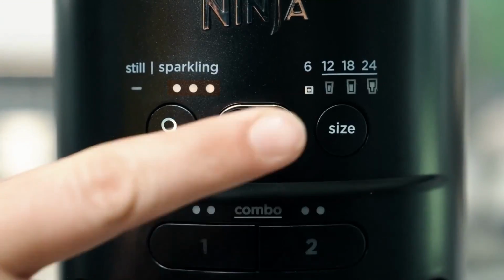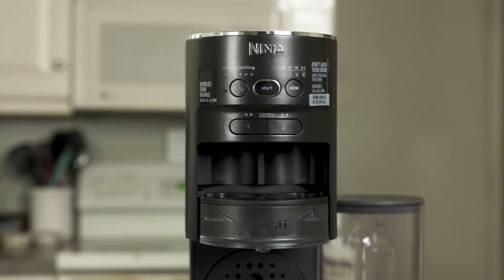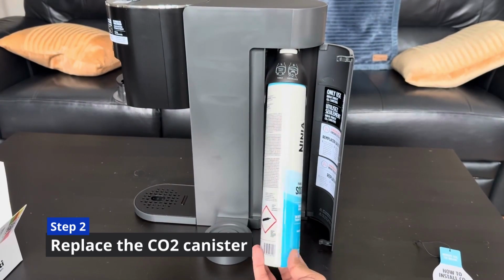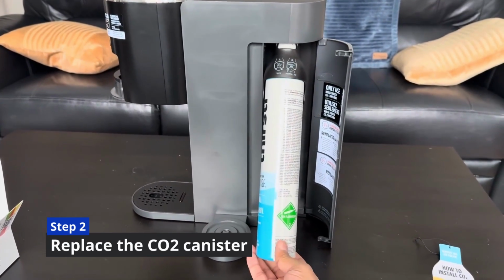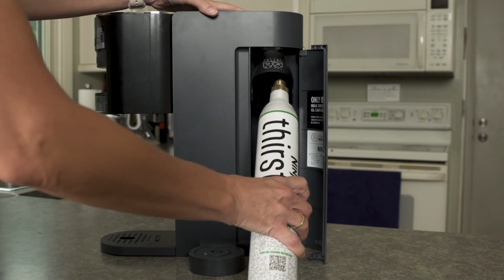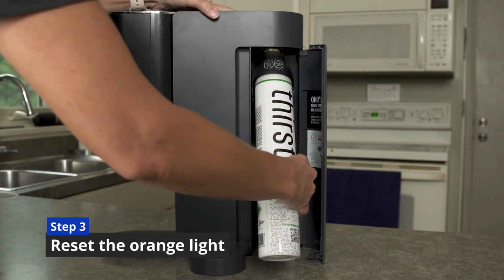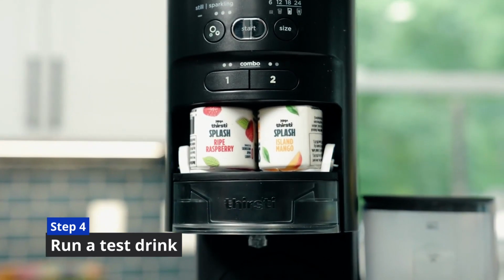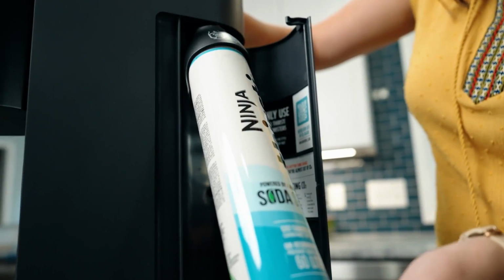Ninja Thirsti Sparkle Button Turned Orange? Here’s What to Do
Sparkle button light on your Ninja Thirsti WC1001 turned orange? That means your CO2 is running low. Here’s how to replace the canister, reset the light, and test the fizz.

This quick guide walks through each step — no confusion, no wasted drinks.

✅ Compatible 60L Ninja CO2 Canister I use (Amazon – paid link)

Chapters:
0:00 Orange Sparkle Light on Thirsti
0:14 Step 1 – What It Means
0:30 Step 2 – Replace CO2
0:51 Step 3 – Reset the Button
1:05 Step 4 – Test the Fizz
1:25 Outro